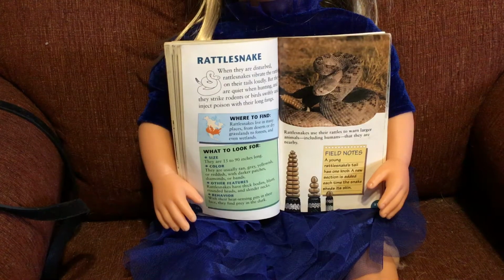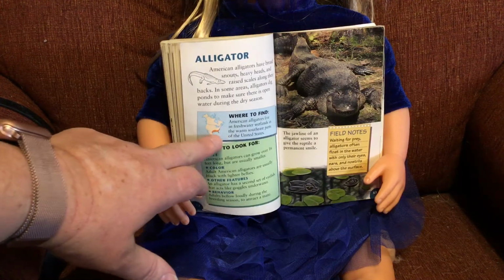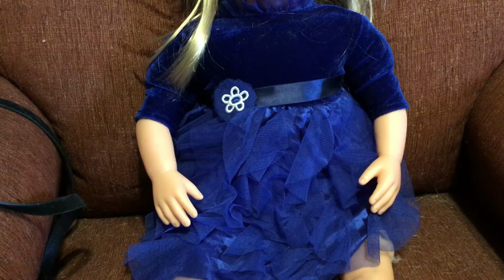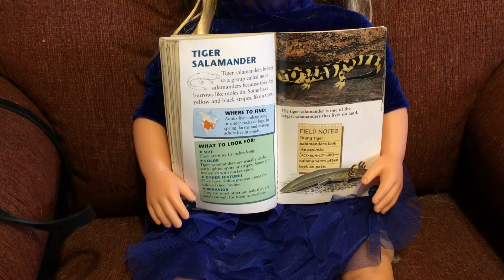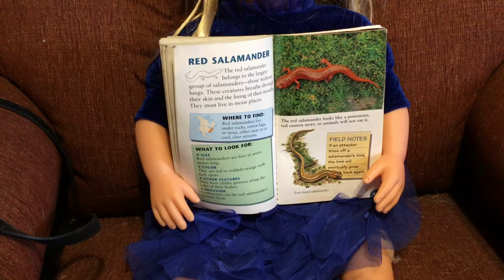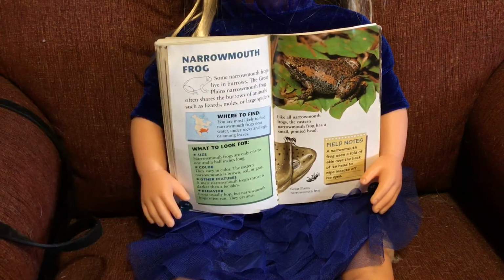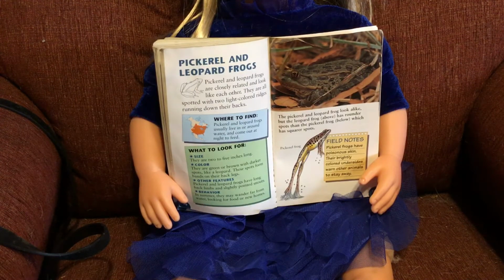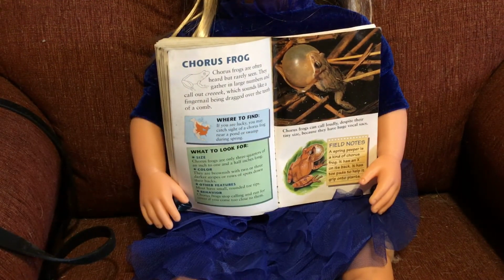Reptiles and Amphibians part 4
Finishing this book reading